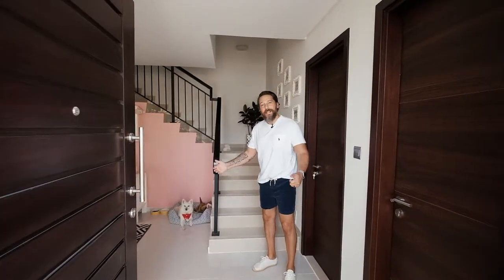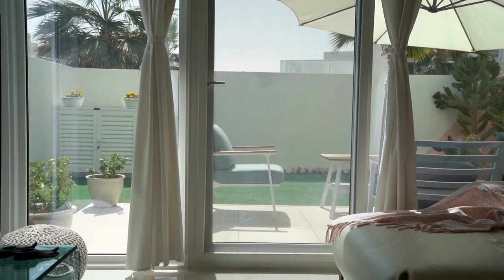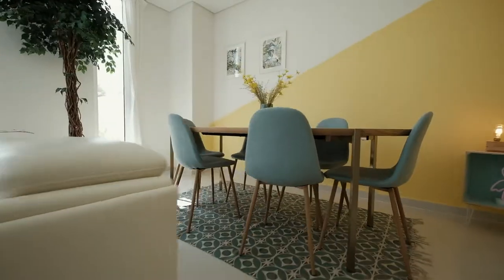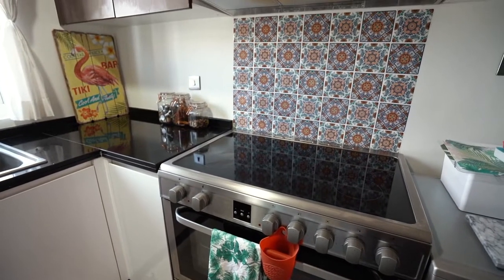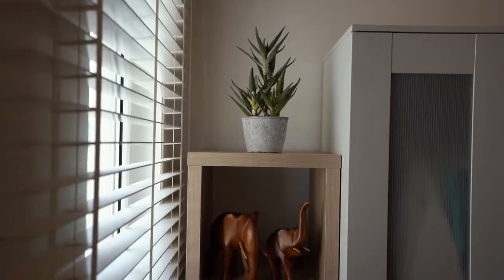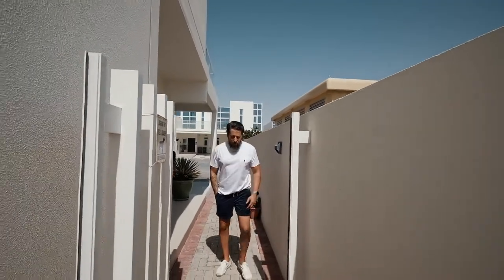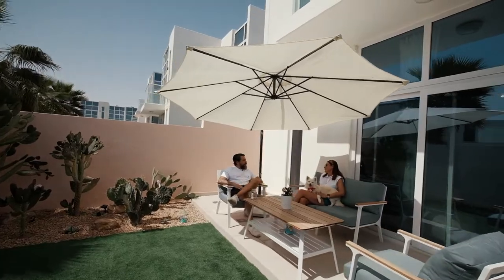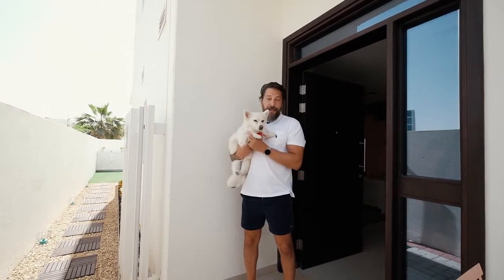Inside Ziad Saad’s stylish AKOYA home | Homes of DAMAC | DAMAC Properties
From travelling and lifestyle choices to California and more, every aspect of Ziad’s charming AKOYA home tells a special story. Explore the chic living space designed from scratch by this passionate interior stylist who can also be found on Instagram @desertchicliving.

DAMAC Properties has been at the forefront of the Middle East's luxury real estate market since 2002, delivering award-winning residential, commercial and leisure properties across the region, including the UAE, Saudi Arabia, Qatar, Jordan and Lebanon as well as the United Kingdom.